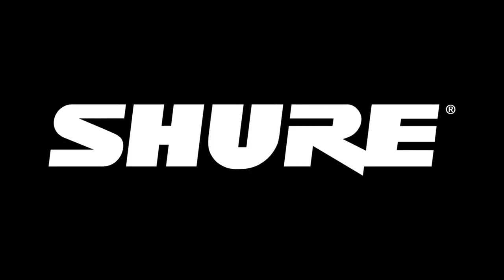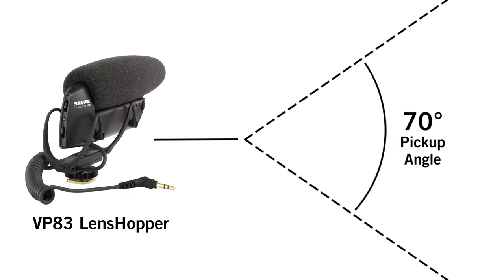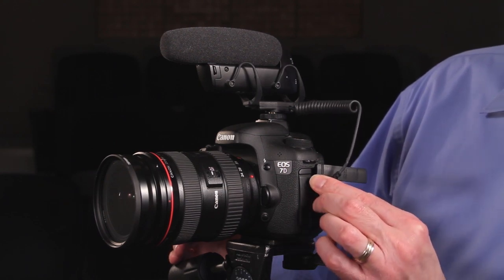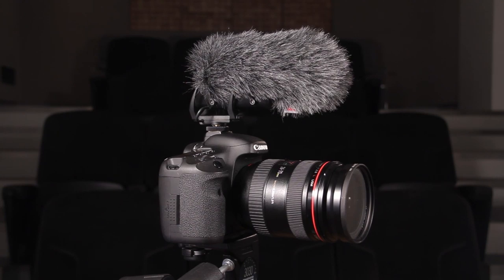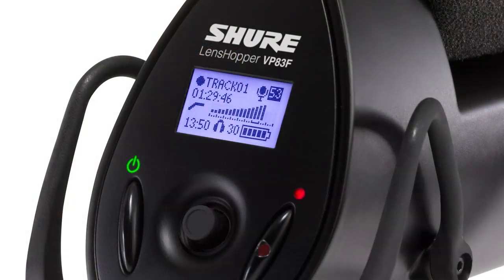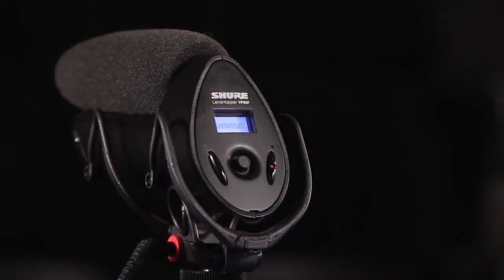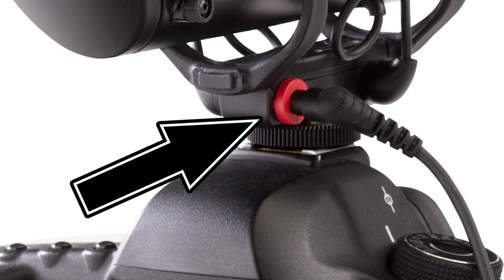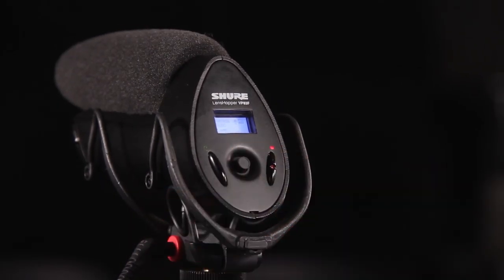VP83 & VP83F LensHopper Microphones | Shure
Chris Lyons introduces the VP83 and VP83F LensHopper Microphones at The NAB Show.